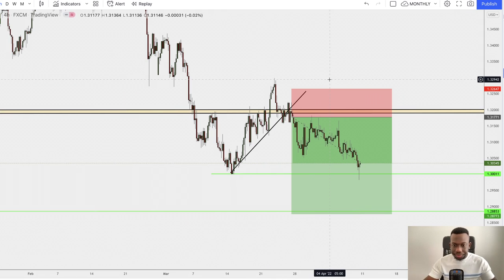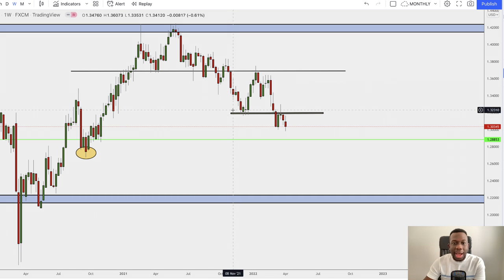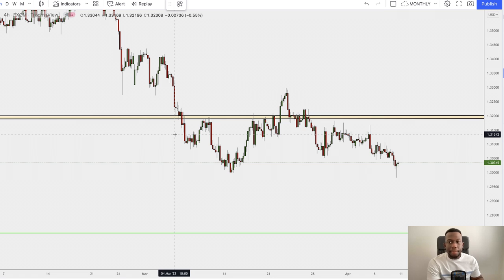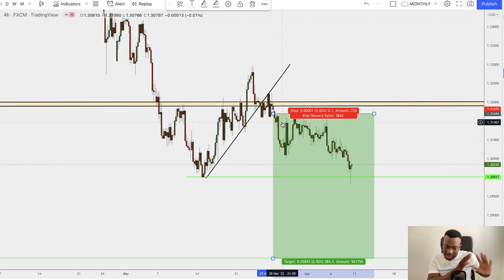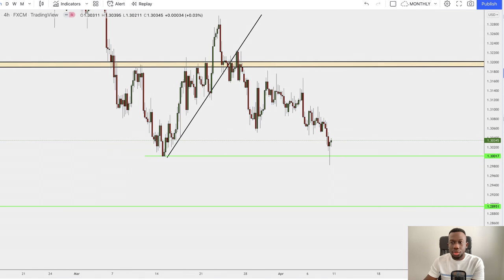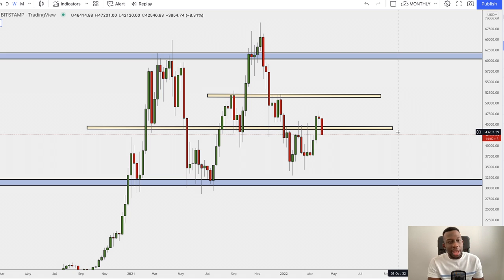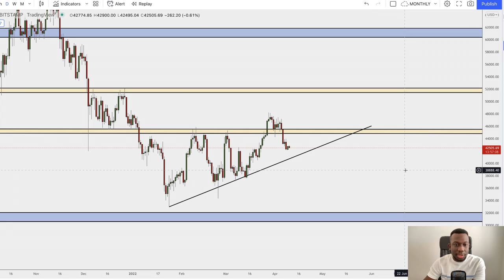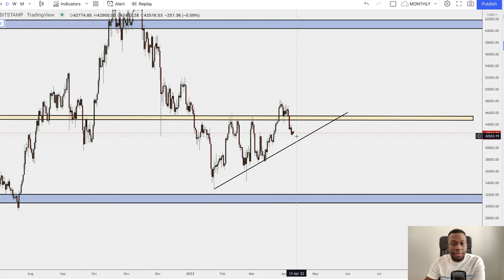THE MOST PROFITABLE TRADING STRATEGY FOR FOREX & BITCOIN [REVEALED]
Hey guys it's that time of the week where I discuss trending forex pairs and how you can trade them.

In this video, you get to see me analyse the forex market like a professional without the use of indicators or robots.

The essence of these forex trading videos is to help you become a better and more professional forex trader.

I hope you enjoy watching these forex videos as much as I enjoy making them for you.